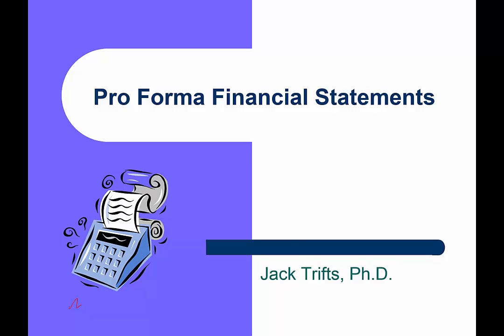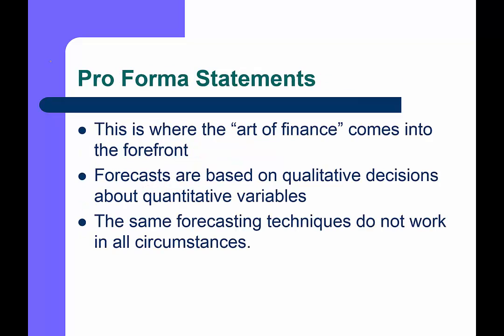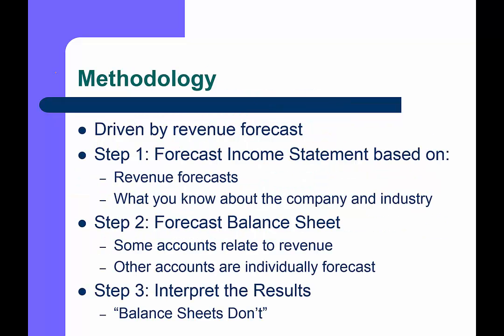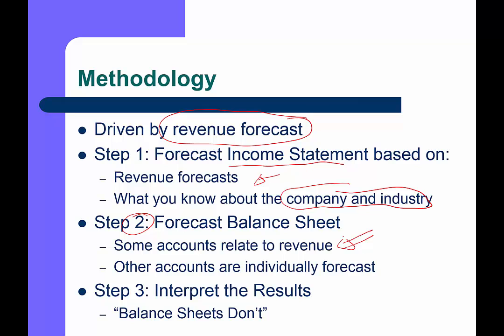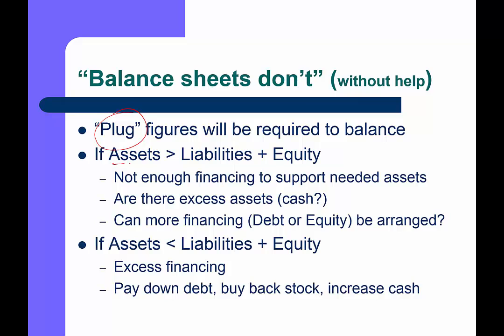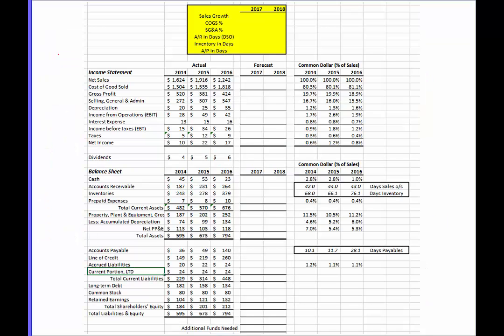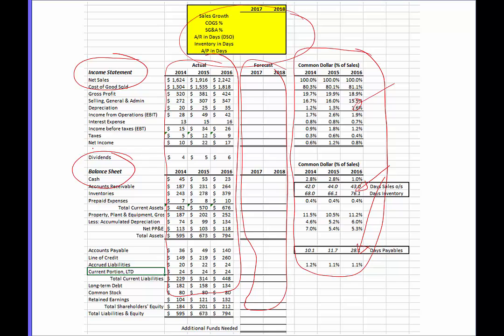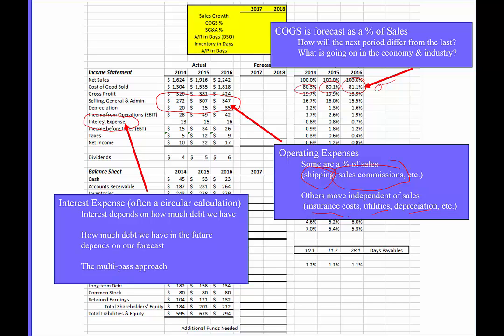FIN 370 Forecasting Financial Statements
This lecture describes how financial analysts forecast financial statements. It is part of my course in Financial Statements Analysis at Bryant University.